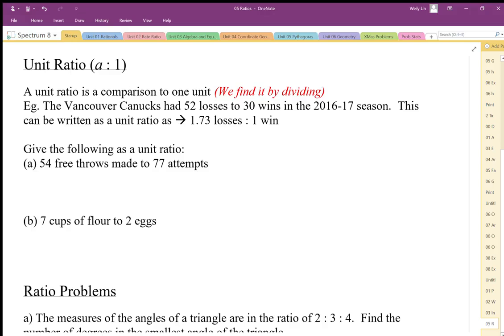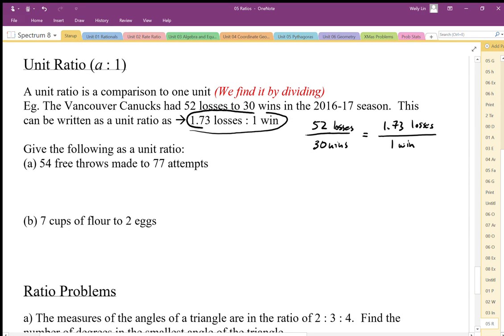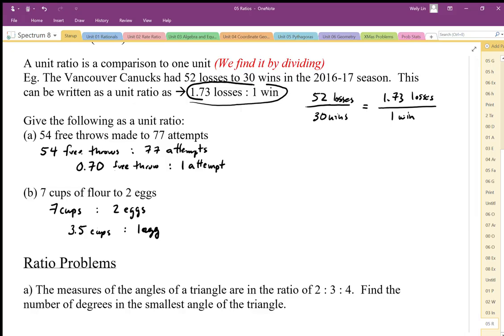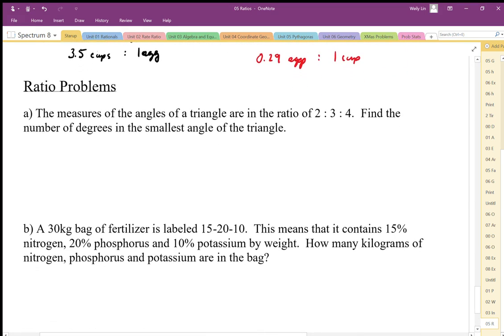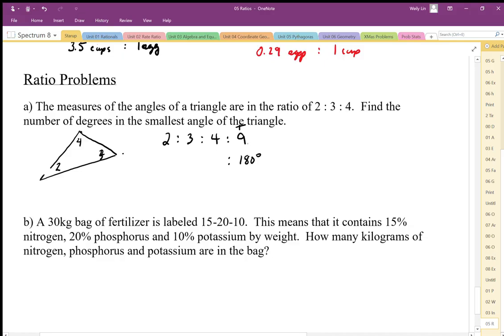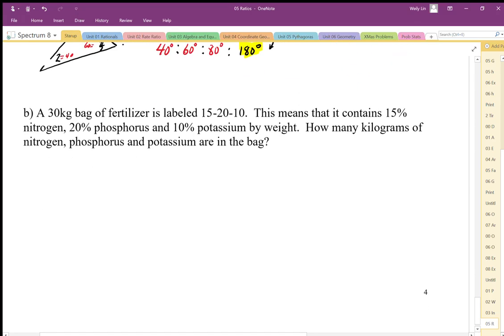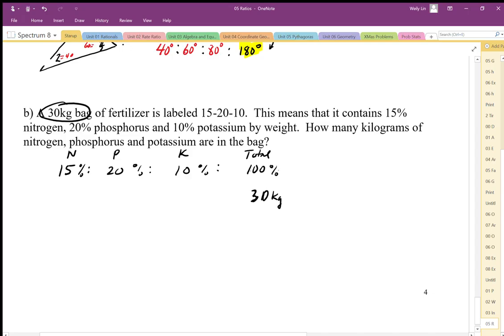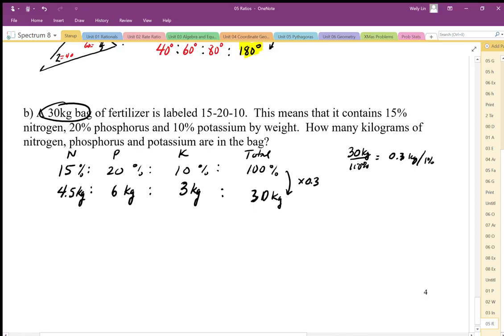05 Ratios Part4